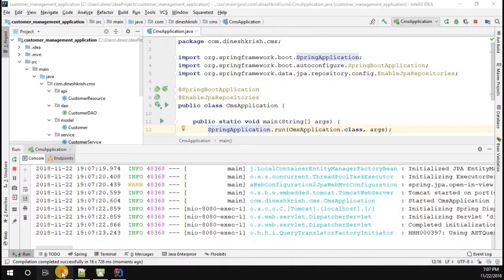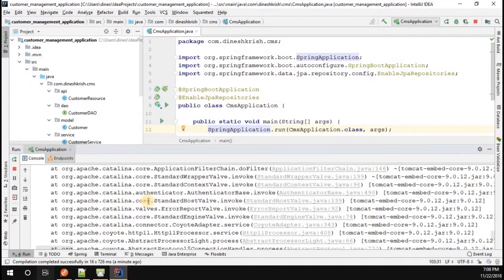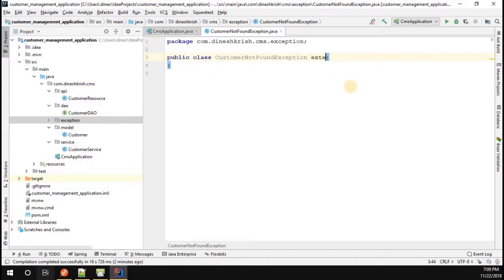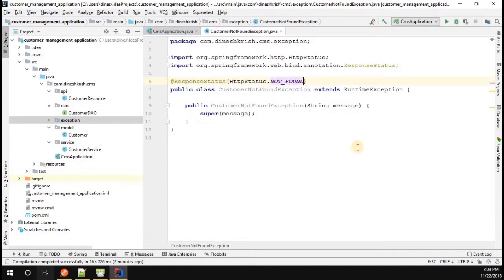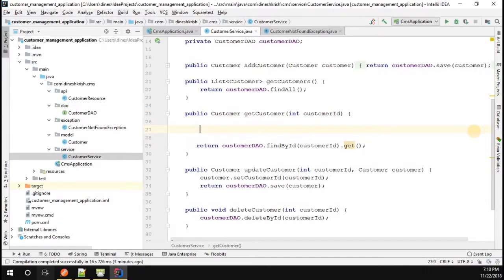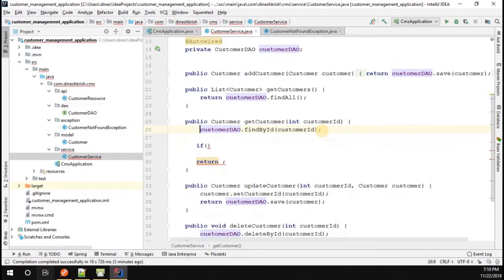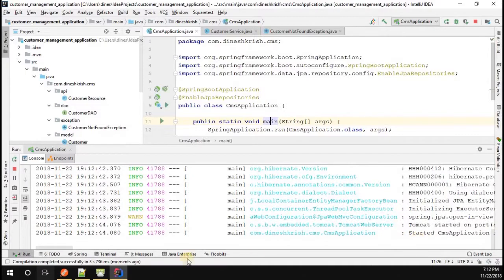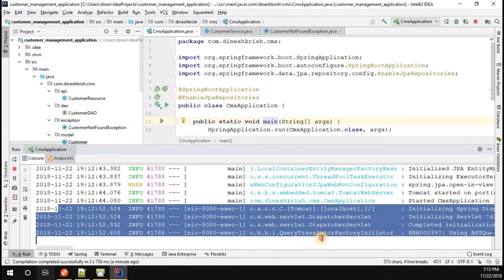#18 Spring Boot Tutorial - Handling an Exception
Spring Boot Tutorial - Hello everyone, In this video, you will learn how to handle an exception in Spring boot application.